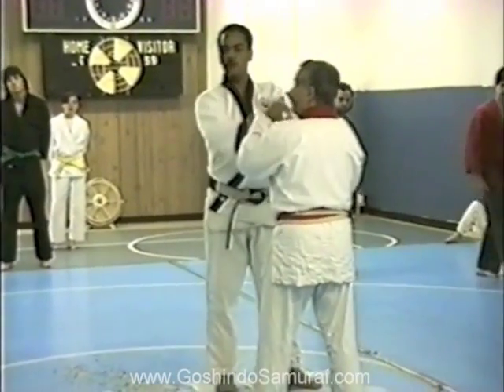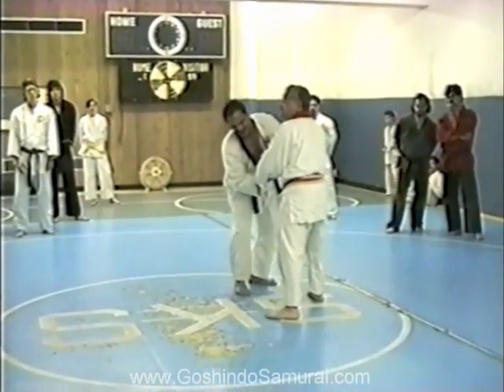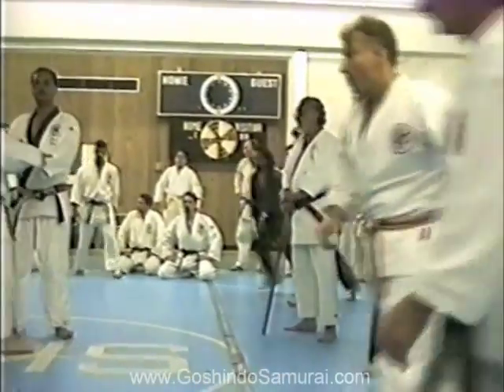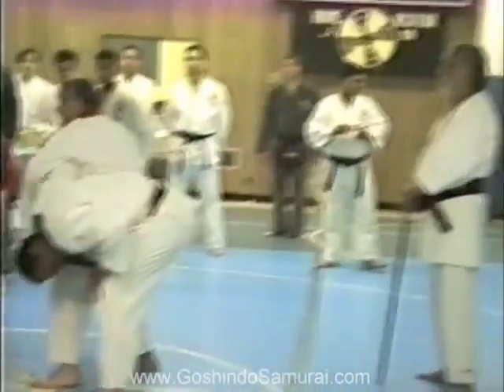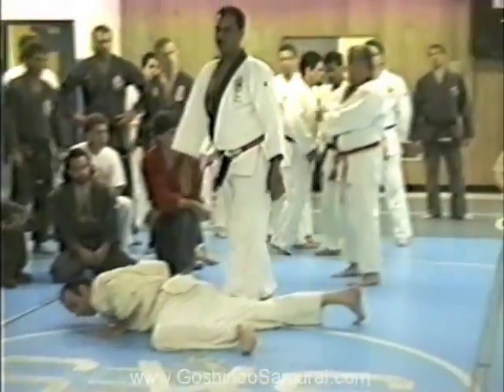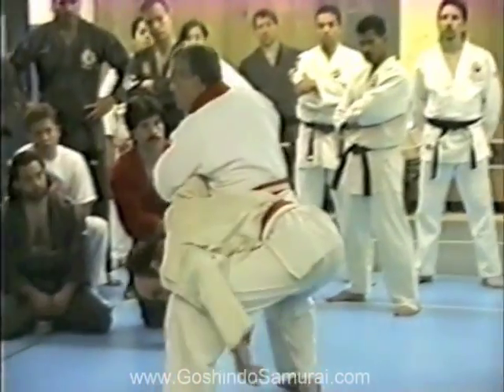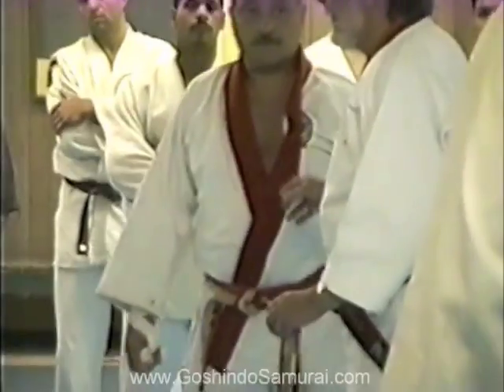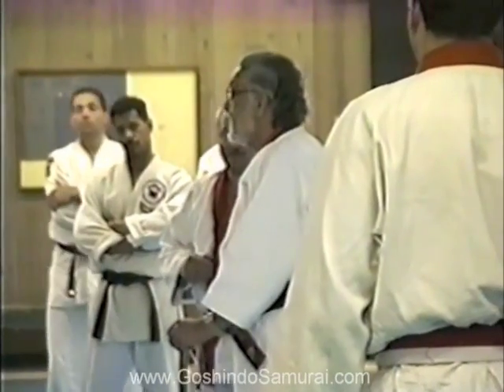Grand Master Antonio Pereira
Extremely rare footage of  Miyama Ryu Jiu Jitsu founder Antonio Pereira.